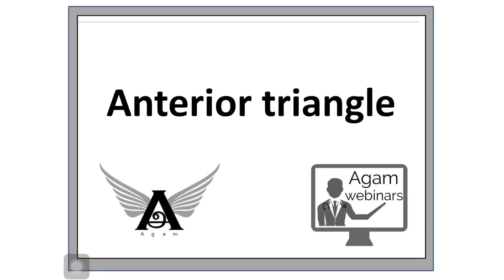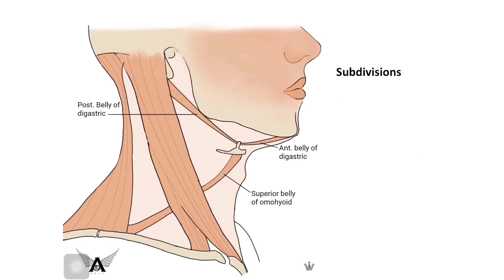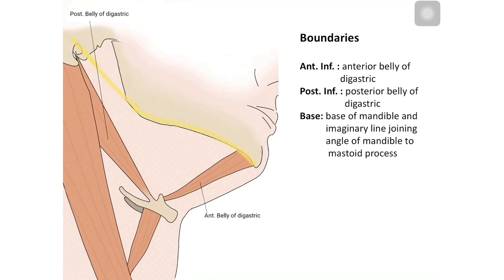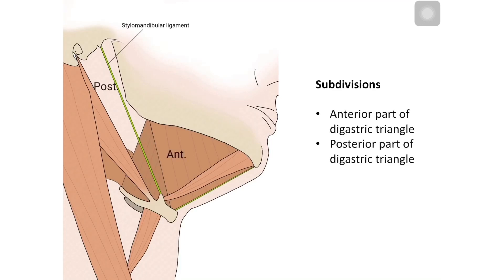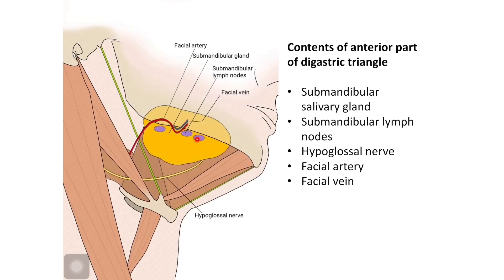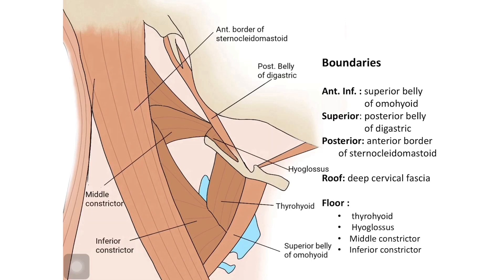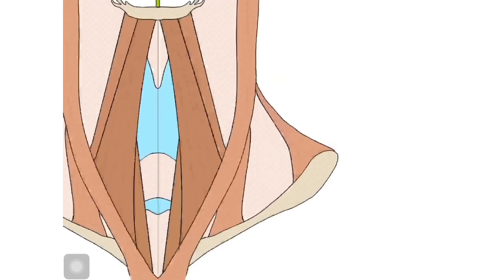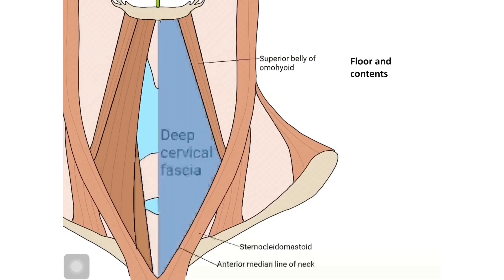Anterior Triangle | Introduction to Triangles | Part - 2 | Head and Neck | Anatomy | Agam Webinars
Topic : Anterior Triangle
Presenter : Vaanathi Ra